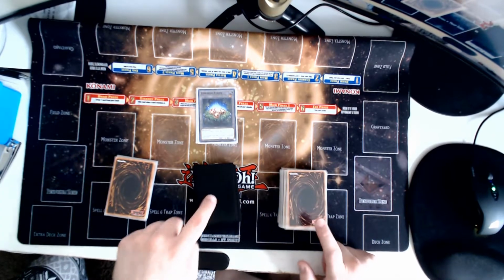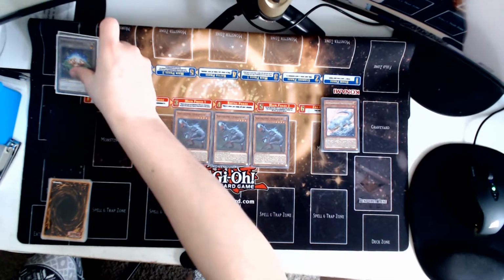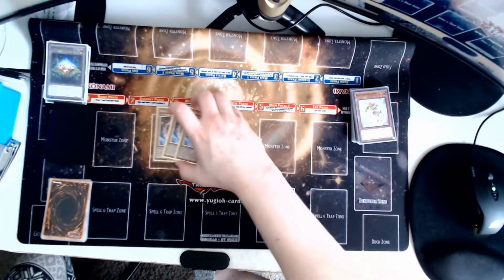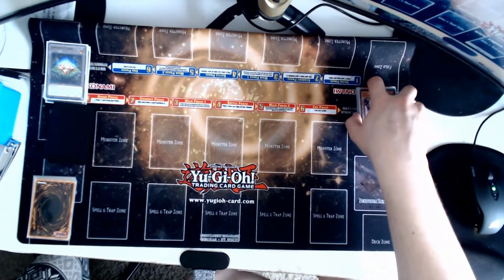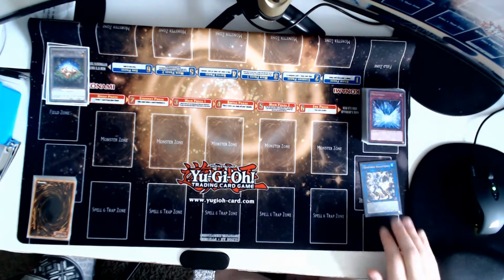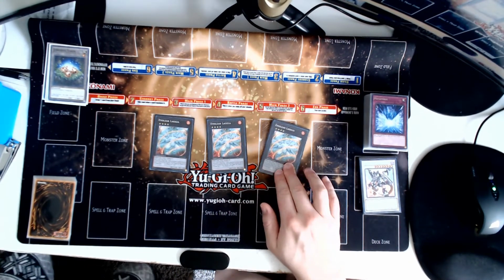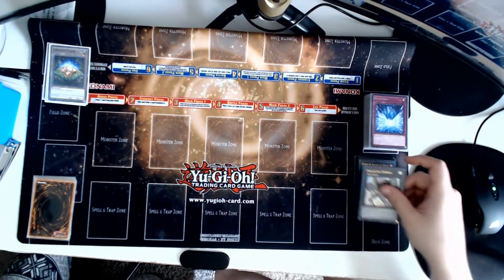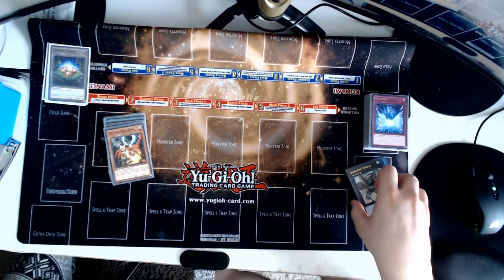Dinosaur Deck Profile for Beginners Mar 2021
So my daughter ALMOST got 4th in a tournament which would have earned her prizing.  But those numbers on the right hand side of the matchups are a harsh mistress...  Anywho, here is her deck profile.  I helped a little but she did most of the research for it.